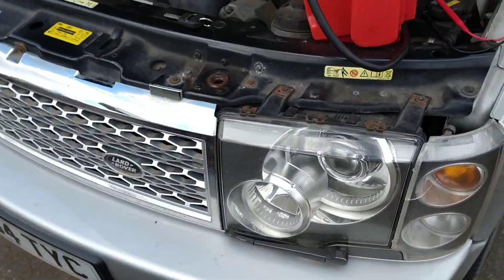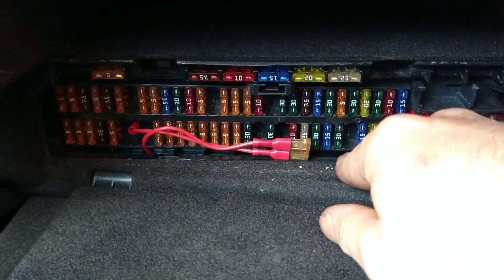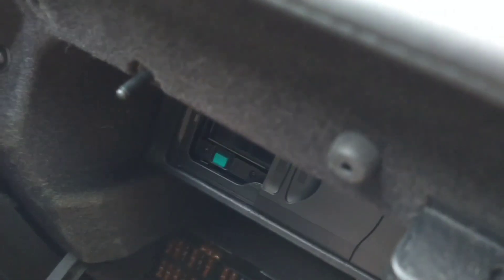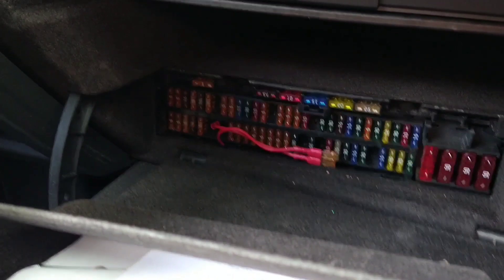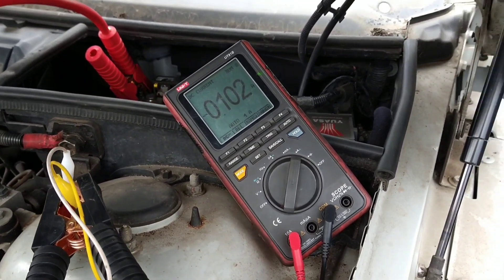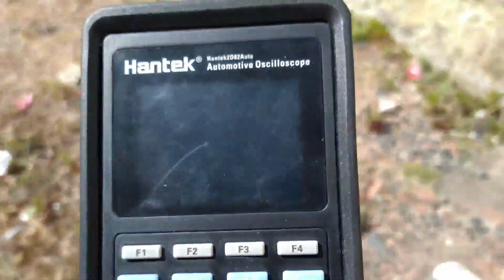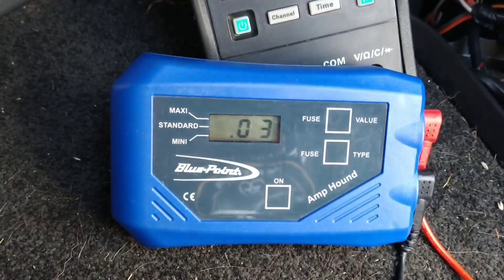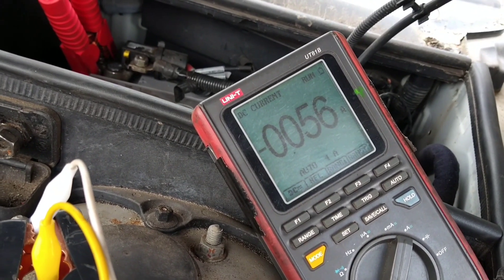LandRover RangeRover with a battery drain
Hi I'm Matt, this is a range rover Vogue with a battery drain, if left for three or four days the car won't start.
The car has already had a battery and alternator, although I didn't know that when I started looking at the car.
I left the doors open, then shut the latch to keep the interior light out.
Then I used a multi meter, set on millivolts checking for a voltage drop across the tops of fuses, or a 10 watt 1ohm ceramic resistor that I put in series at the start to give me a direction.
Only one fuse had a voltage drop across it, equating to 30 milliamps (0.030 amps)
With it removed the car had an acceptable drain at the battery of only 20 milliamps (0.020 amp)

when I worked at LandRover I was told that 20 milliamps or less was acceptable (0.020 amps) this is taken at the battery.
also this car can take up to an hour to fully shut down the modules before you get the actual drain on the battery.